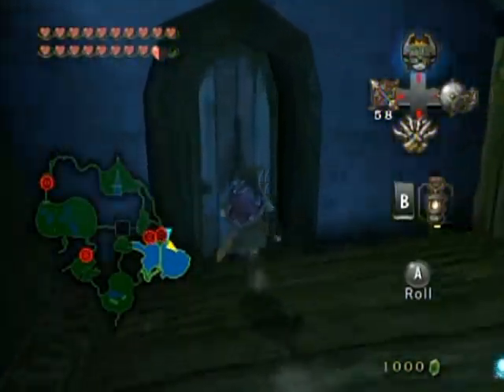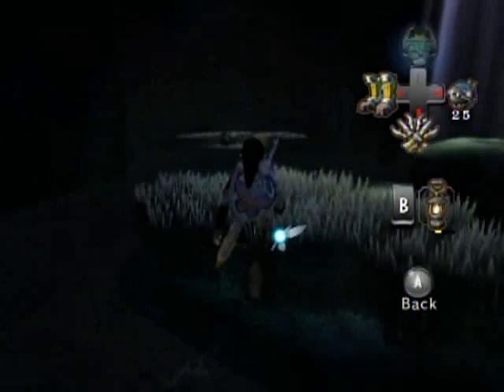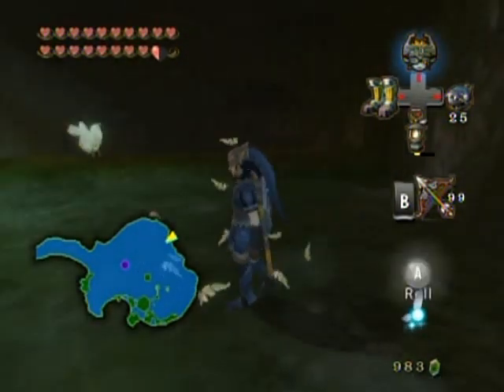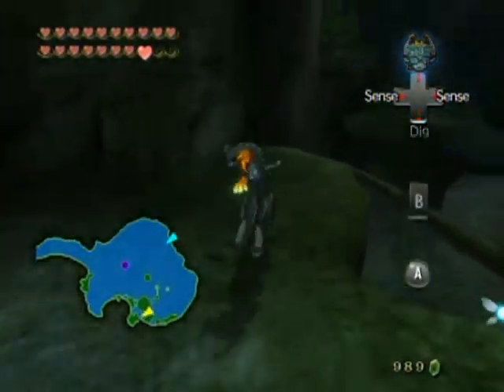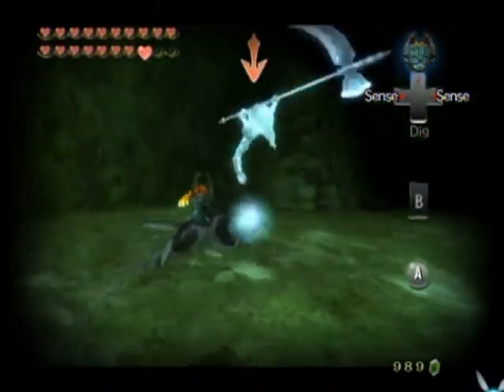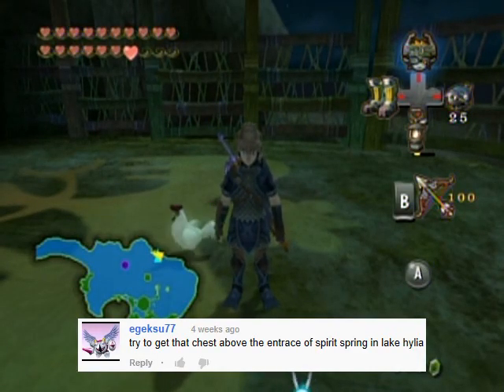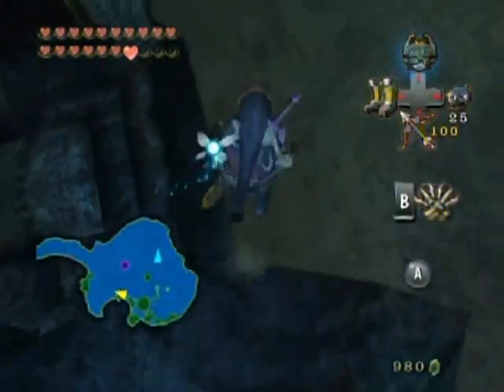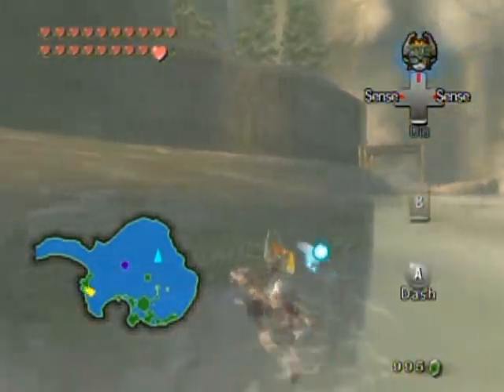Zelda: Twilight Princess Walkthrough Part 68: Lake Haunted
Cleaning out the remainder of Lake Hylia was a blast! But... only when in the cannon! Actually it was fun to make this wrap-up part of sorts for the area as you'll see. ;D